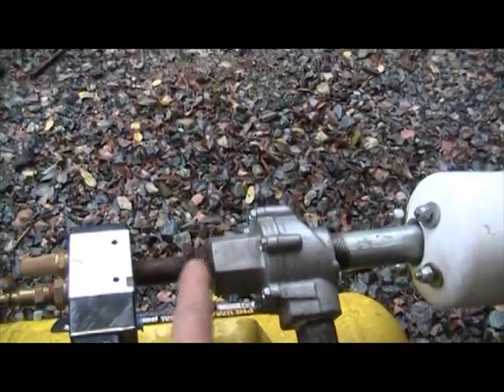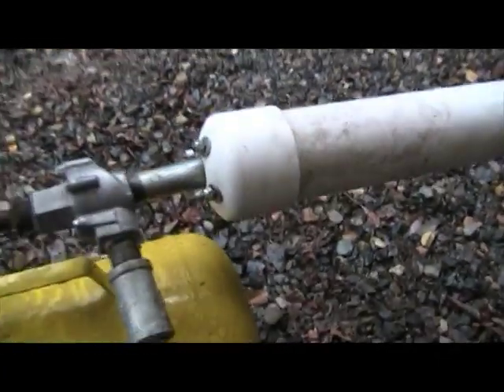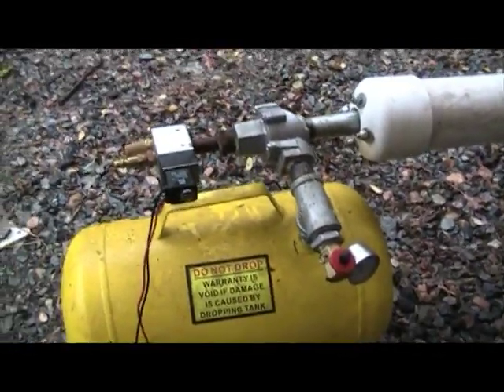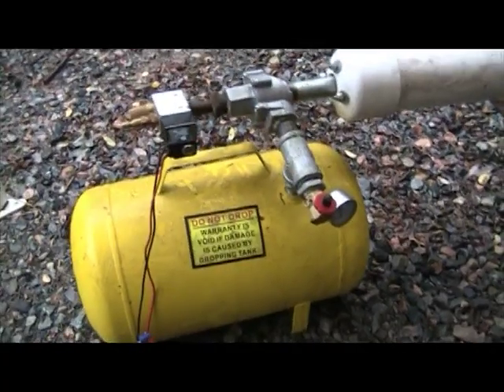Air Cannon Parts and Operation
Hopefully this will answer a lot of questions.

Within the NJ Hookerman MnT Group, We decided to make this air cannon instead of a sprinkler valve version, We all heard a lot of negative things about various Air Cannon hacks including Honking, and Valve sticking open untill air pressure drops.etc. We also had some problems by ordering a selenoid that was too small the first time around. To see it work, just look for the Air Cannon Volcano or the NJ Hookerman MnT video of it in operation.

Greg